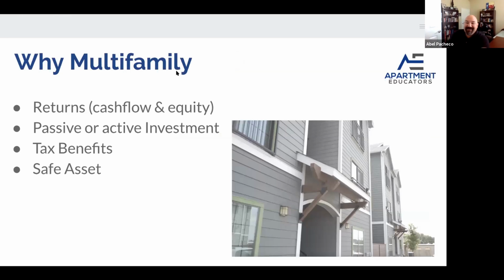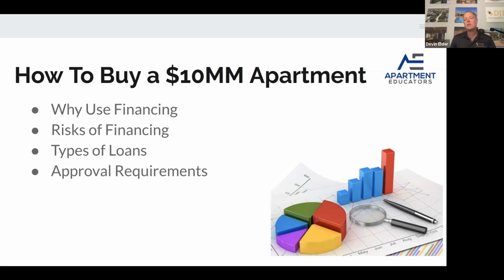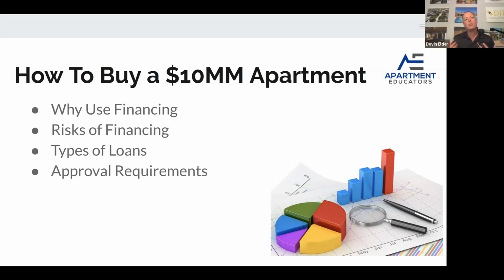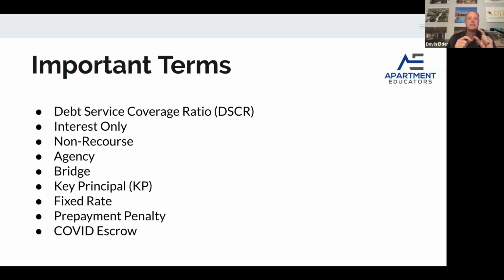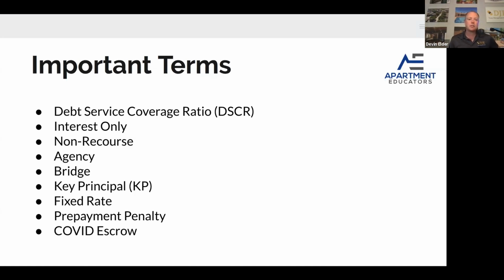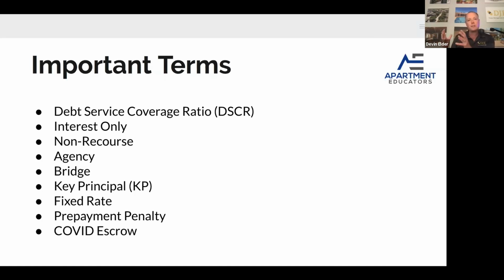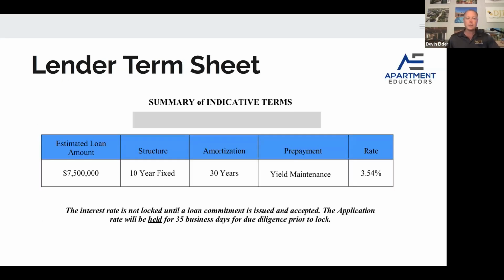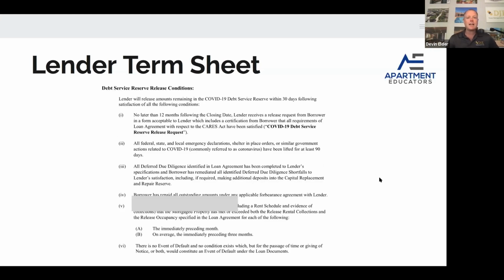How to Buy a 10MM Apartment Complex Financing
We discussed the strategic planning on How we Buy a 10MM Apartment Complex Financing. This Webinar was co-hosted by 5 Talents, Wealth, Inc., DJE Management Group and Apartment Educators.